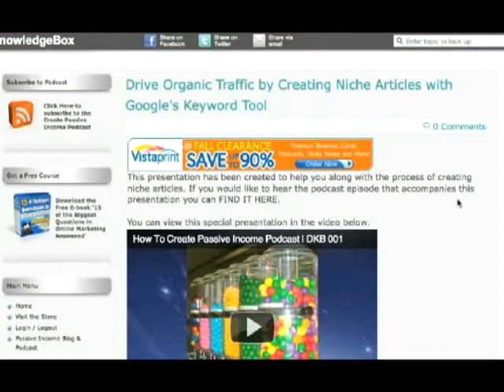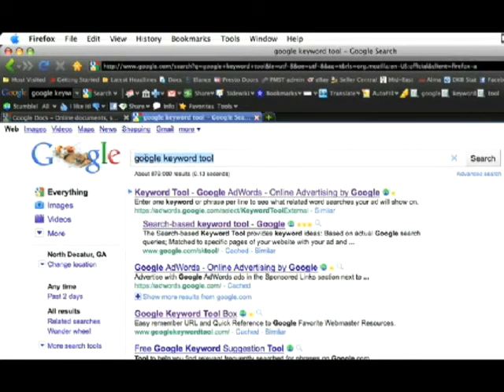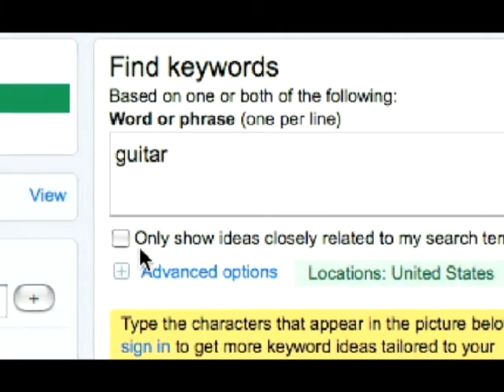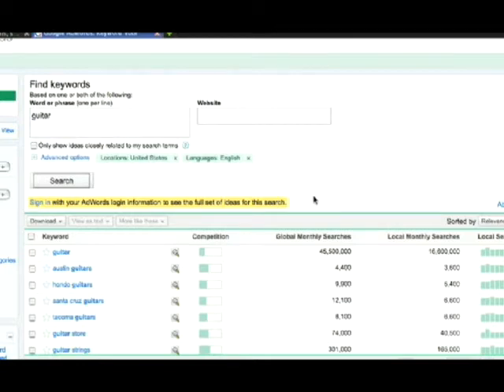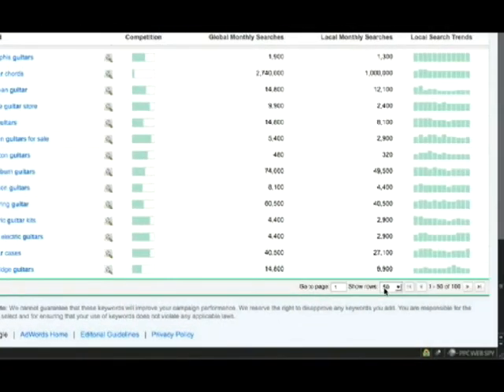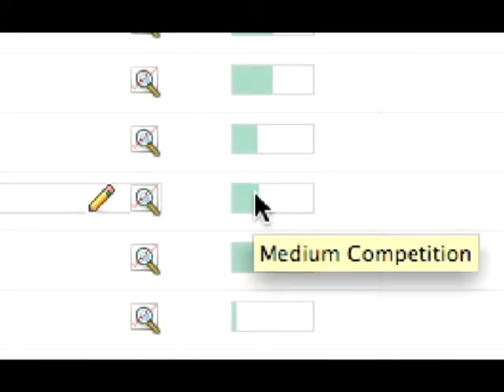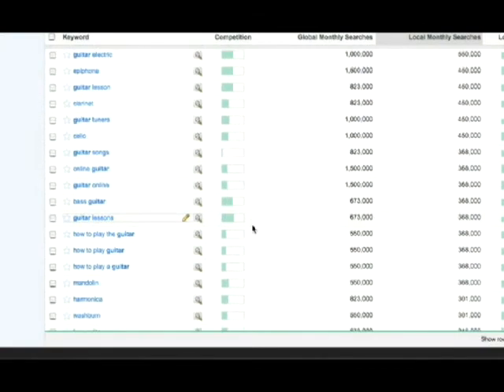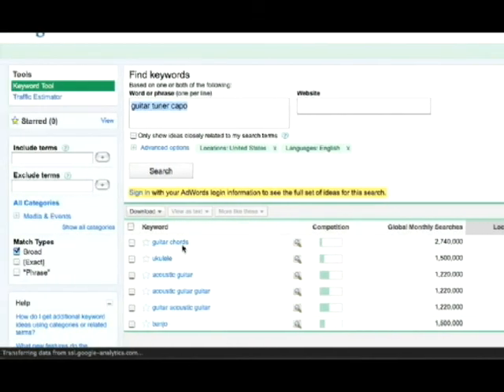How To Drive Organic Traffic with Google's Keyword Tool | Clip 1 of 2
This is a special presentation that will walk you through the process outlined in the podcast episode